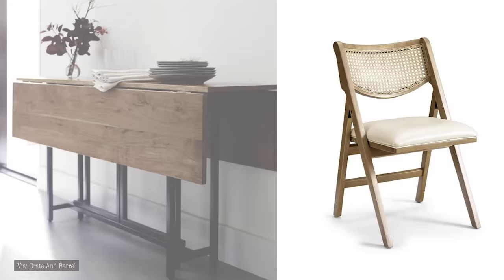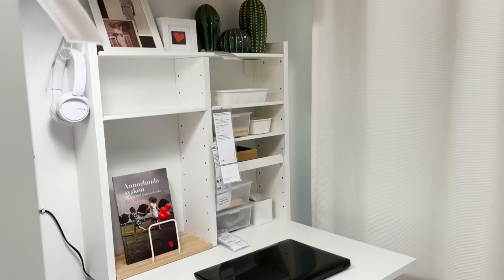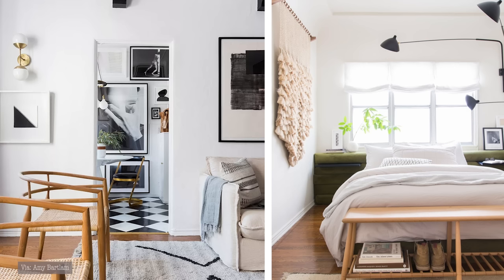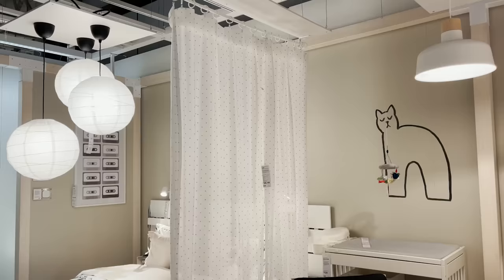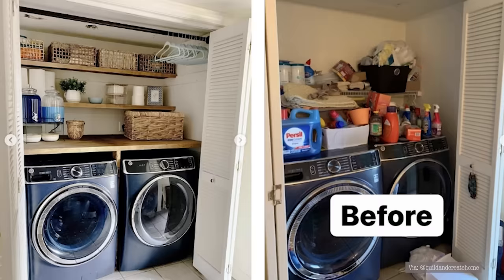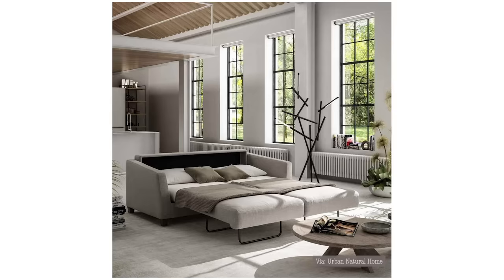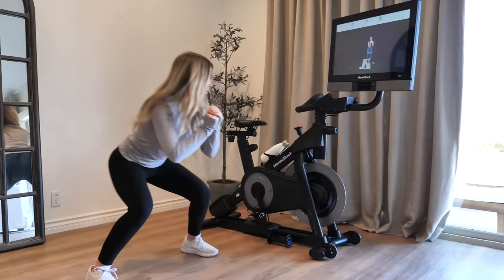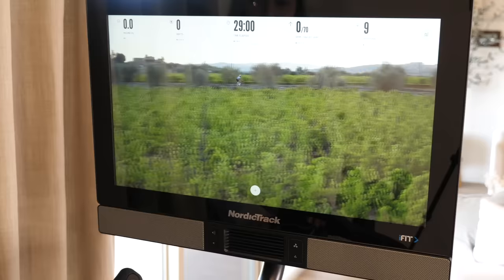HOW TO MAKE YOUR SMALL SPACE LOOK BIGGER | 10 DESIGN HACKS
I get so many questions from you about how to make your small spaces look and feel bigger, so I thought I would round up all my best space saving interior design and decor tips and tricks to share with you! From furniture layout ideas to decorating hacks, I hope this video gives you some good and practical ideas on how you can improve your small space and make it look bigger! Let me know if you have any other questions down below! Enjoy - xo Kristen McGowan

- FOLDING FURNITURE -

Wood/cane Folding Dining chairs
Black/cane Folding Dining chairs
Faux Leather Folding Ottomans
Amazon Folding Ottomans
Drop leaf dining table (seats 4-6)
Small Drop leaf dining table

- MAGNETIC ORGANIZERS -

Laundry Organizer
Magnetic shelfs
Lint Bin
Laundry Hanger organizer

8x10 Rosemarie Rug
9x12 Jute rug